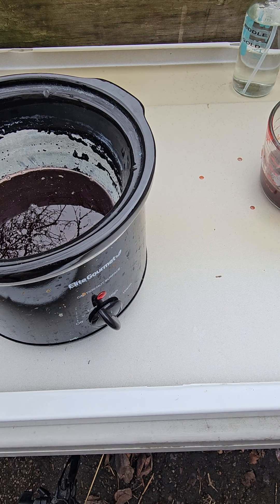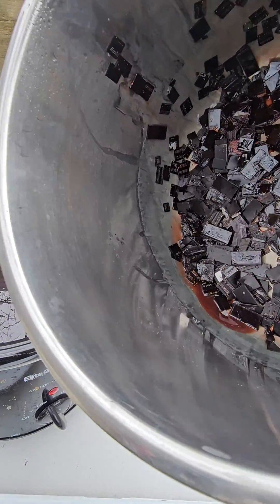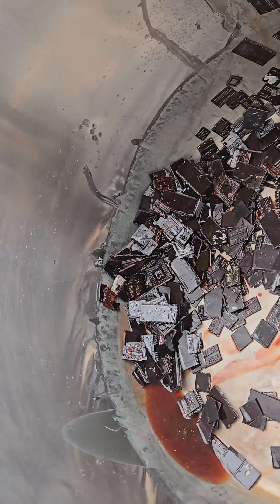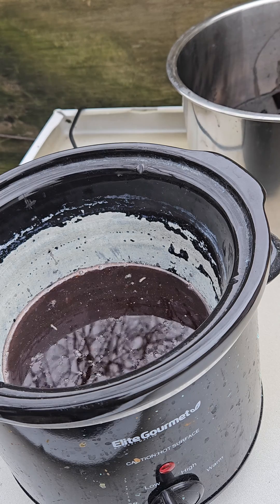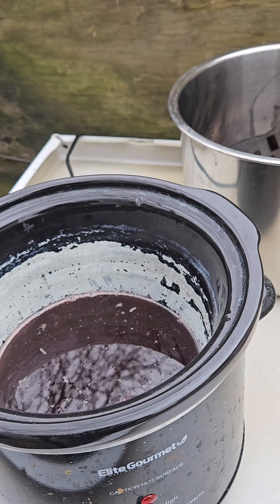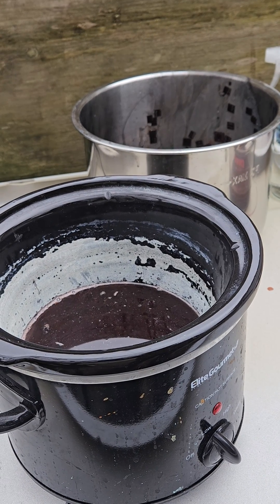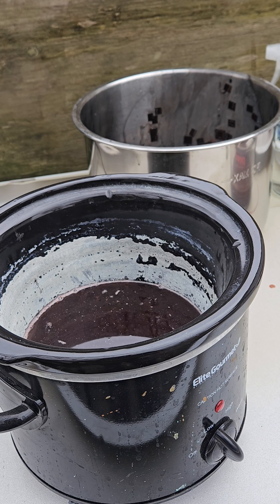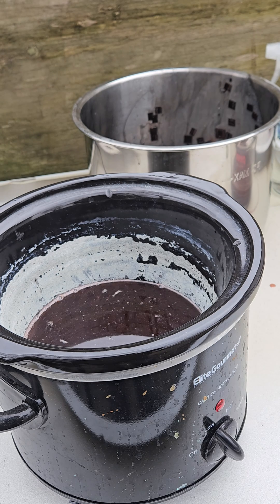don't use stainless steel pot when using sulfuric acid based drain cleaner,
disclamer dangerous chemicals being used do not try thuis at home... Sulfuric based drain cleaner will eat stainless steel pot, The best thing to use is a ceramic or glass pot. You can see in this video. Where it ate the stainless steel pot.